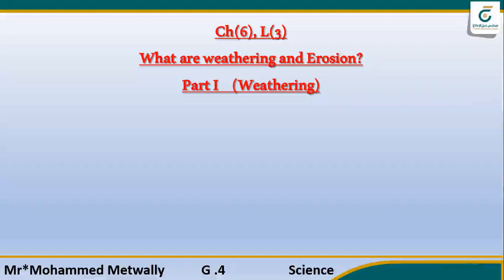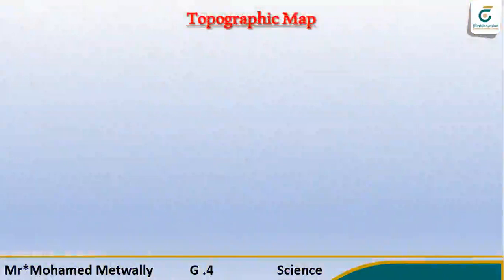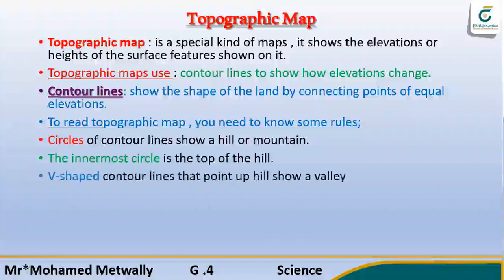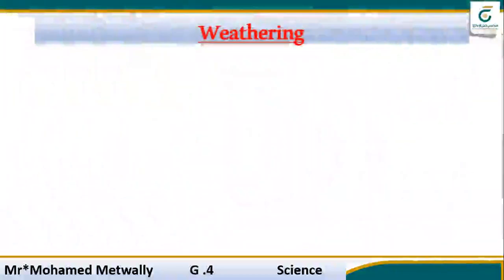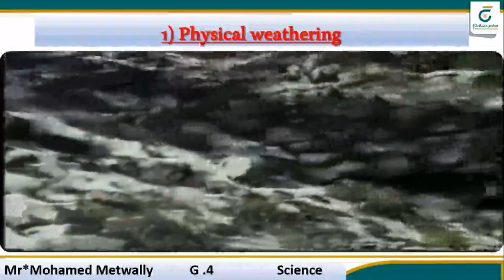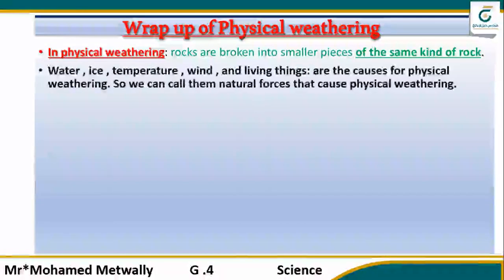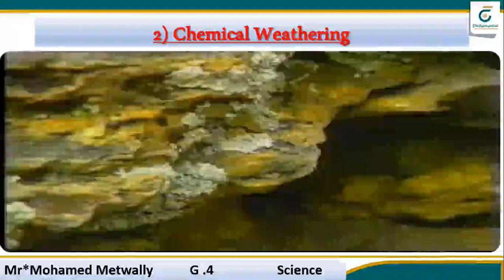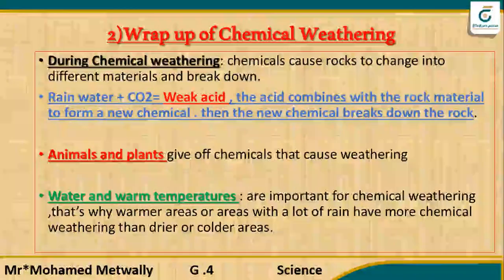Science , Grade4 ,ch6 , L3 part1weathering c